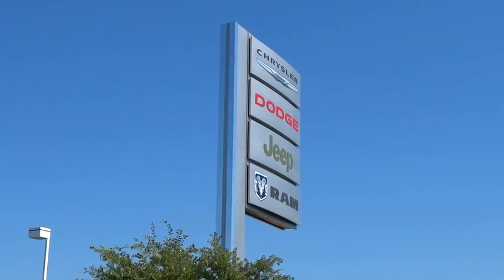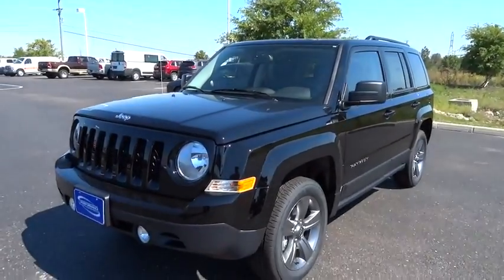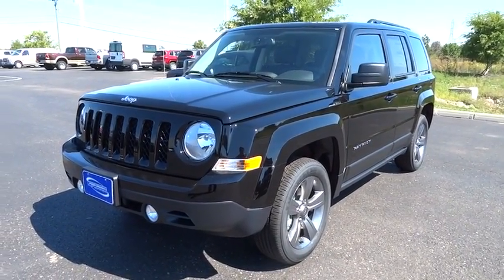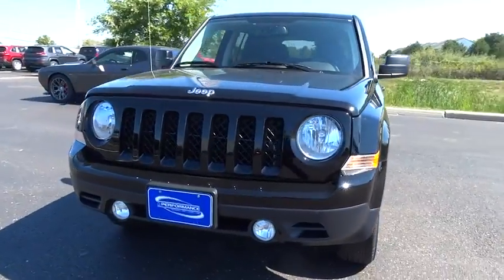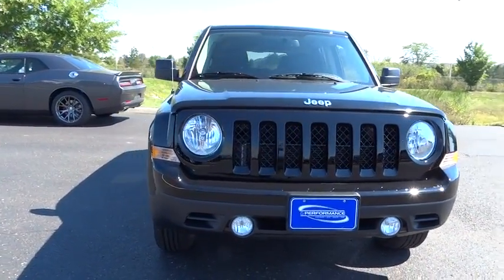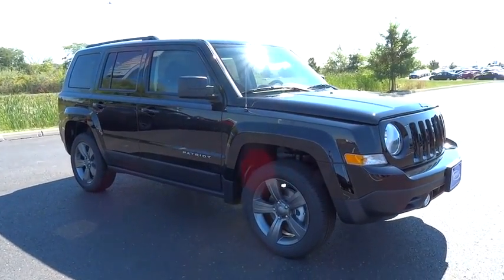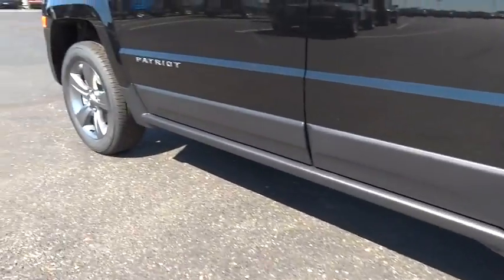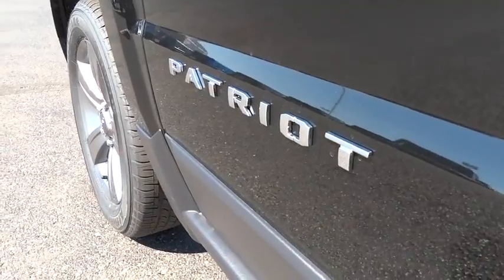2015 Jeep Patriot Columbus, Hilliard, Dublin, London, Springfield, OH FD106613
2015 Jeep Patriot

Performance CDJ
1130 Automall Dr.

Navigation. Premium Sound Group (2 Articulating Liftgate Speakers and 9 Boston Acoustic Speakers w/Subwoofer), Sun/Sound Group (Power Express Open/Close Sunroof and SIRIUS Satellite Radio), Patriot Latitude High Altitude, 2.4L I4 DOHC 16V Dual VVT, 6-Speed Automatic, 4WD, and 6.5 Touch Screen Display. brbrTake your hand off the mouse because this 2015 Jeep Patriot is the SUV you've been looking to get your hands on. Don't get stuck in the mudholes of life. 4WD power delivery means you get traction whenever you need it. This Patriot is nicely equipped with features such as Premium Sound Group (2 Articulating Liftgate Speakers and 9 Boston Acoustic Speakers w/Subwoofer), Sun/Sound Group (Power Express Open/Close Sunroof and SIRIUS Satellite Radio), 2.4L I4 DOHC 16V Dual VVT, 4WD, 6.5 Touch Screen Display, 6-Speed Automatic, Navigation, and Patriot Latitude High Altitude. Life Time Car Wash Included!